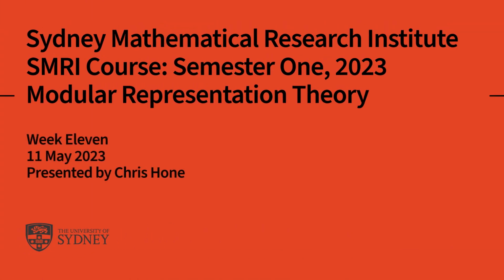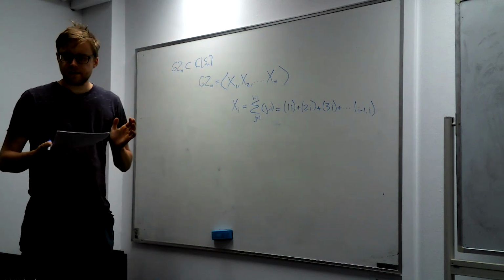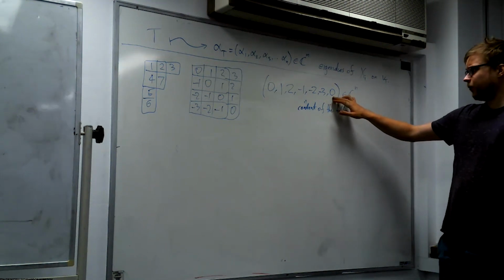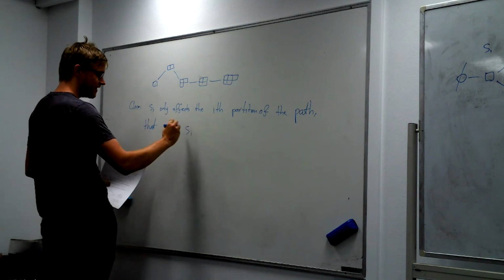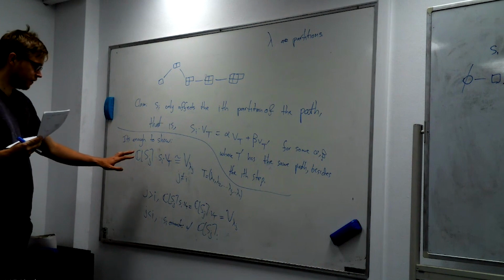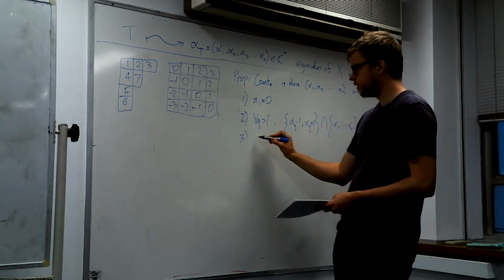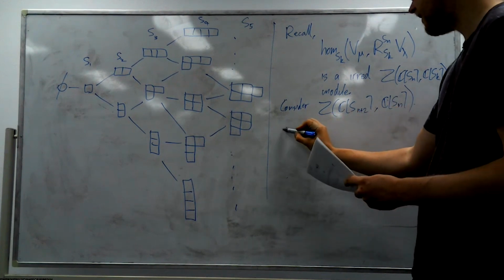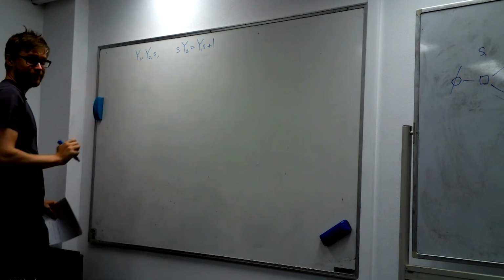Modular Representation Theory: Week Eleven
11 May 2023
Presented by Chris Hone